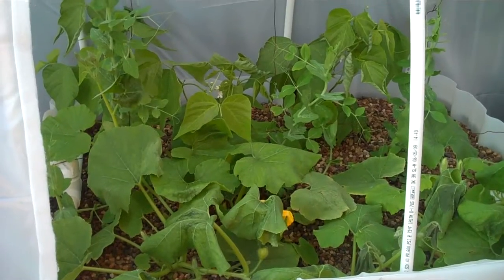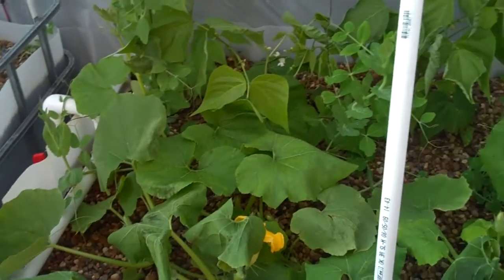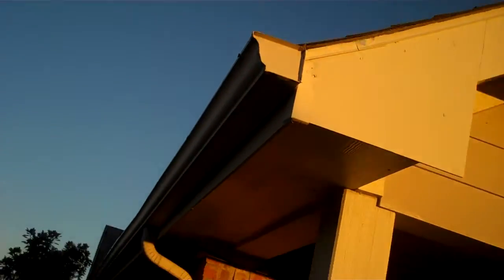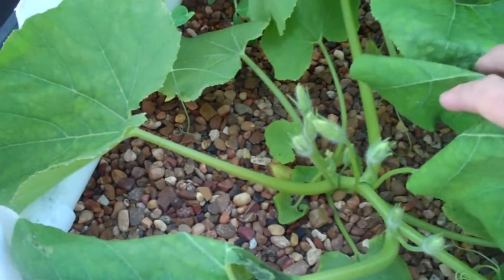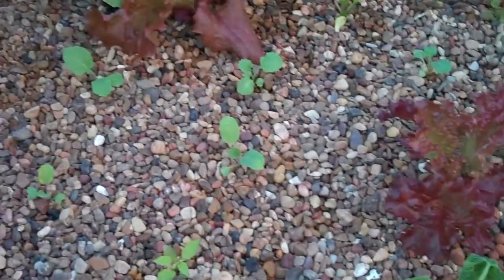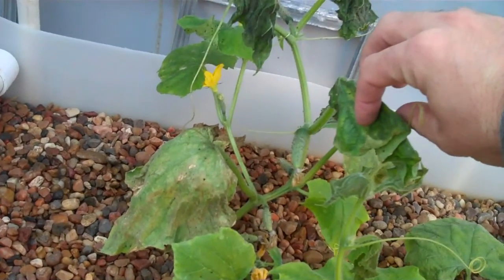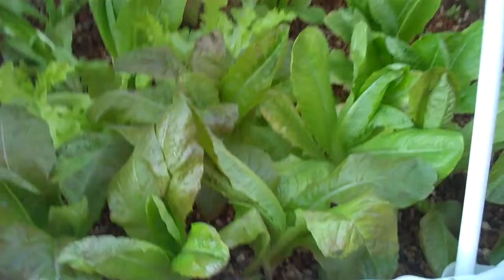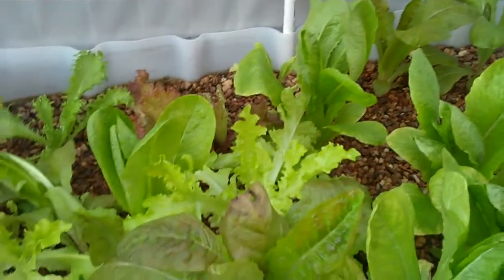Week 5 plant growth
Plant growth progress 5 weeks after adding fish into the system.  11/28/2011